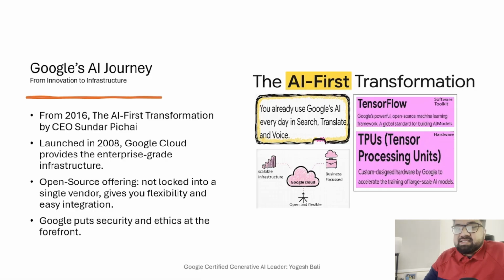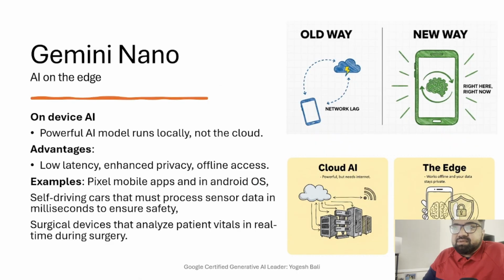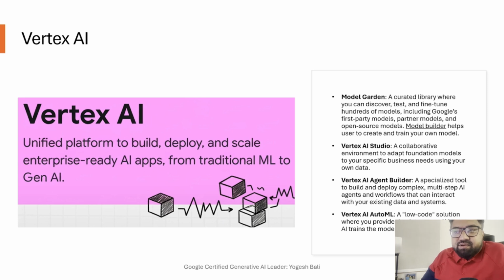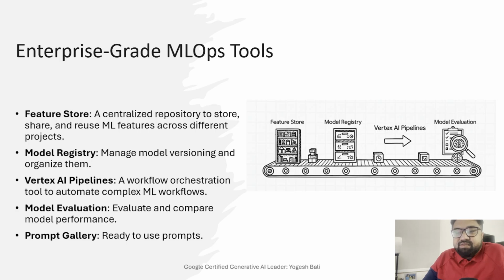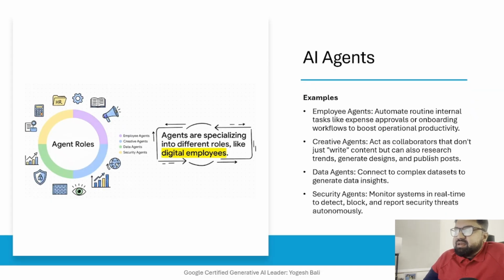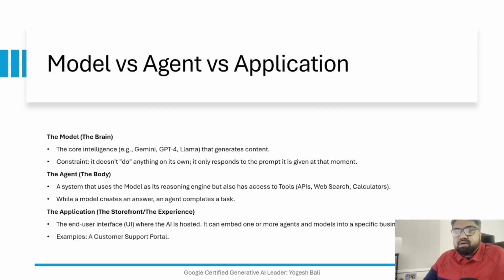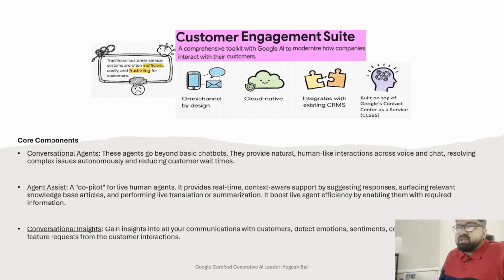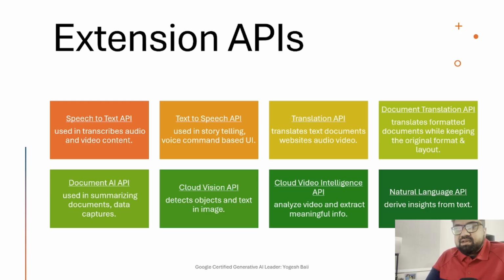Generative AI Leader Exam Prep | Episode 2: Google Cloud’s Generative AI Offerings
In this second episode of our Generative AI Leader Certification training revision notes series, we dive deep into the heart of the exam: Google Cloud’s Generative AI Offerings.

We move beyond the basics to explore the full spectrum of Google’s ecosystem—from the lightweight power of Gemini Nano to the industrial-strength capabilities of Vertex AI. Whether you are looking to understand the nuances between AI Studio and Vertex AI Studio or trying to grasp the architecture of Multi-Agent Systems, this video covers it all.

What You’ll Learn:
The Ecosystem: Google’s AI Journey, Gemini as a Co-pilot, and Notebook LM.

The Hardware & Platforms: Gemini Nano, Google AI Studio, and Vertex AI.

Enterprise Search & Ops: Mastering Vertex AI Search and MLOps tools.

The Future of Agents: Understanding AI Agents, Agent Types, and Multi-Agent Systems.

Deployment: Model vs. Agent vs. Application and the Customer Engagement Suite.

Connectivity: How to leverage Extension APIs.

Professionals preparing for the Google Cloud Generative AI Leader Certification.

Business leaders evaluating Google Cloud’s AI stack.

Developers transitioning from sandbox experimentation to enterprise deployment.